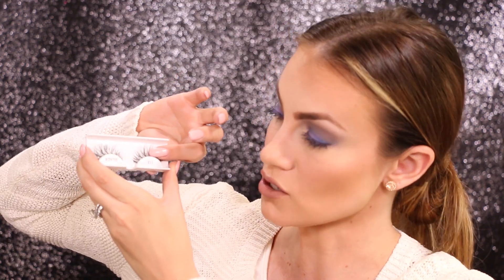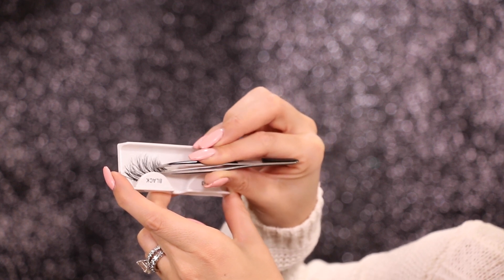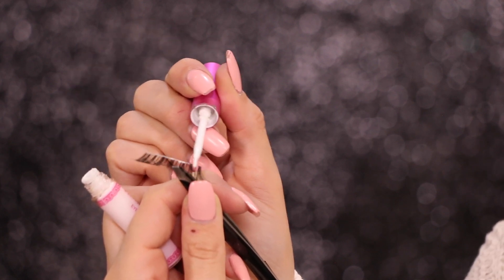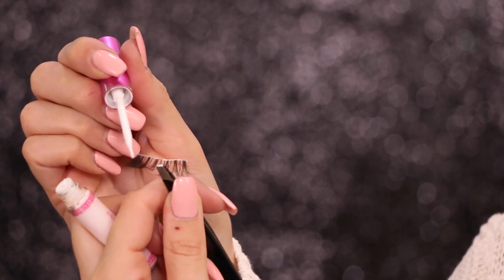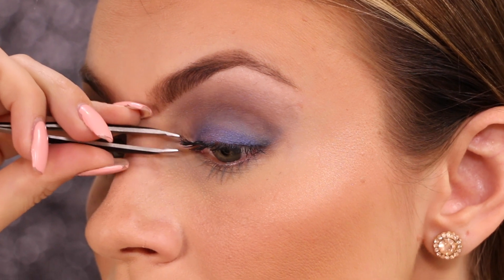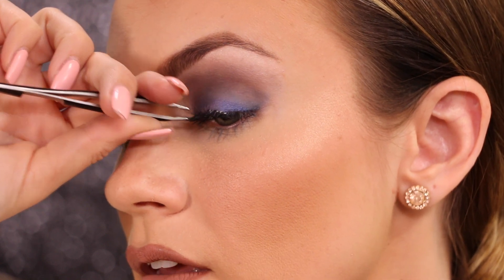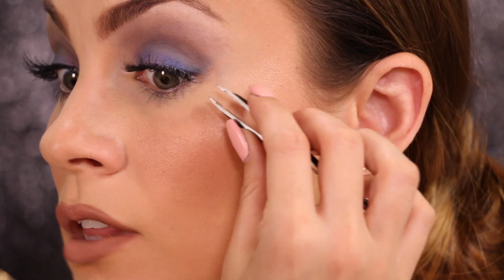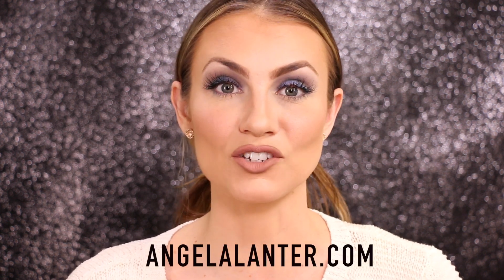How To Apply False Lashes | Tutorial for Beginners | Angela Lanter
I'm showing how to apply false lashes (strip fake lashes) in two differet methods.  Breaking it down step by step.

Products:

HOL Glue //

Where else to find me // Join the Hello Gorgeous Family!

♥ Mailing Info:
Hello Gorgeous
12400 Ventura Blvd. #812